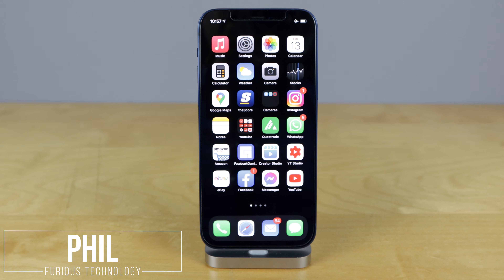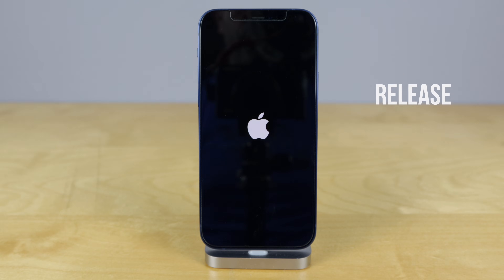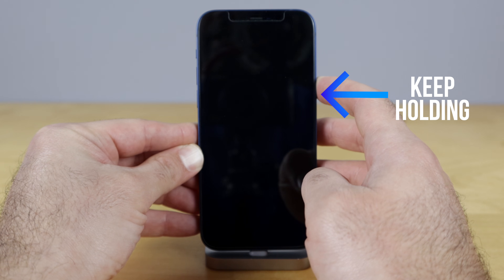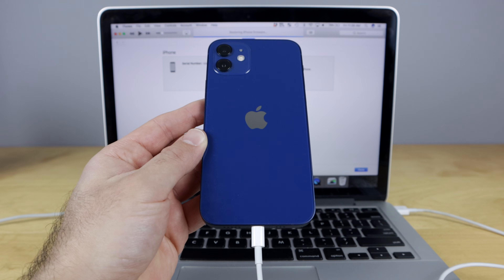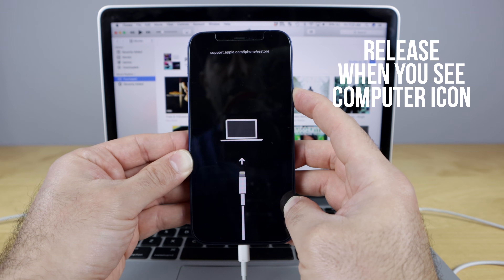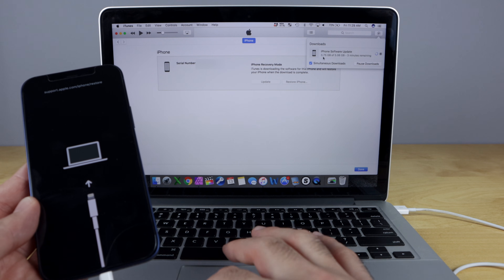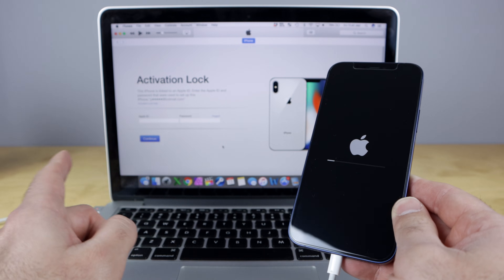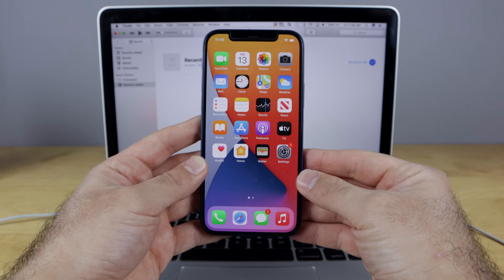iPhone 12 - How to Hard Reset, Factory Reset (Forgot Passcode) - EASY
Factory Reset without Password Easily in Seconds with 4uKey. Factory Reset iPhone X,Xs,11 More iPhone Models without iTunes or iCloud and Bypass the iPhone Passcode.

Works for the following iPhones:
iPhone X
iPhone Xr
iPhone Xs
iPhone Xs Max
iPhone 11
iPhone 12
and newer…
Youtube Gear I use
Main Camera (Amazon)
Backup Camera (Amazon)
Vlog Camera (Amazon)
GoPro 1 (Amazon)
GoPro 2 (Amazon)
Camera Microphone 1 (Amazon)
Camera Microphone 2 (Amazon)
Voice Over Microphone (Amazon)
Headphones (Amazon)
Tripod (Amazon)
Vlog Tripod (Amazon)
📲Follow on Social
iPhone Xs, 11, 12, Mini, Pro, Pro Max - How to Hard Reset, Factory Reset (Forgot Passcode)